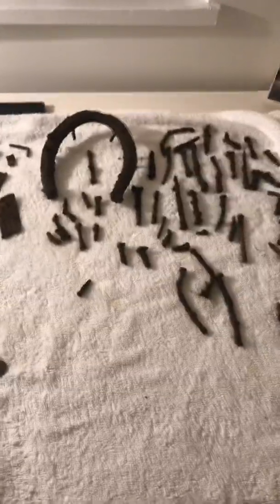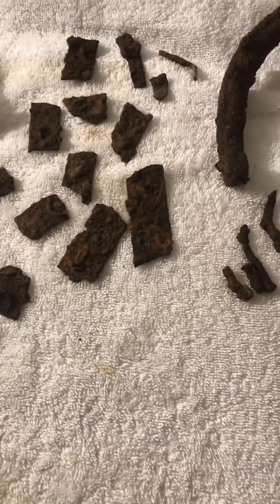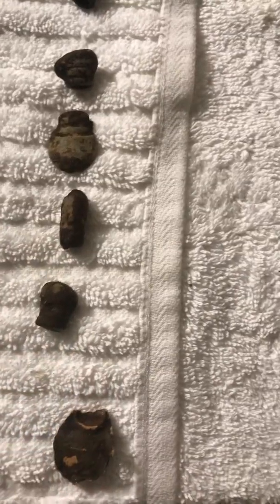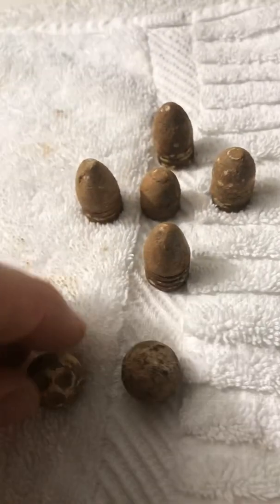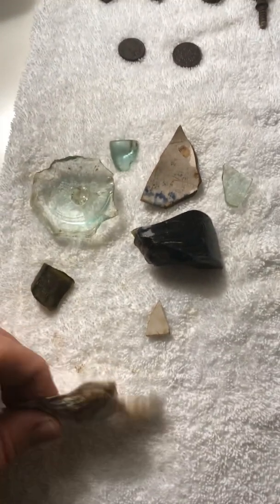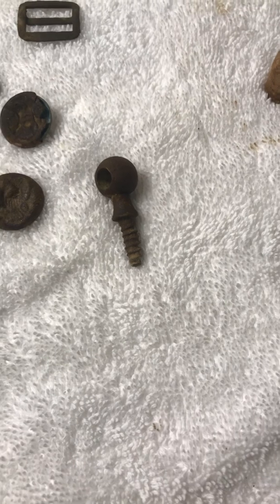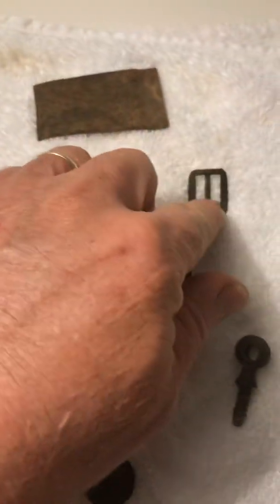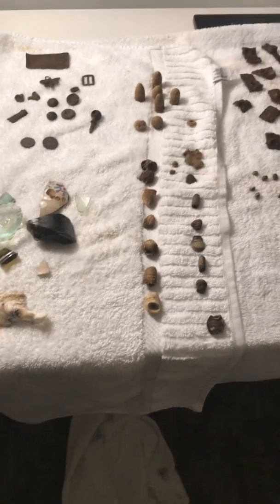Digging History finds of the day